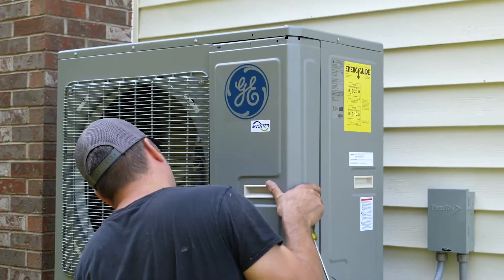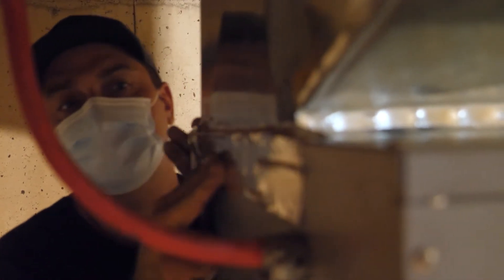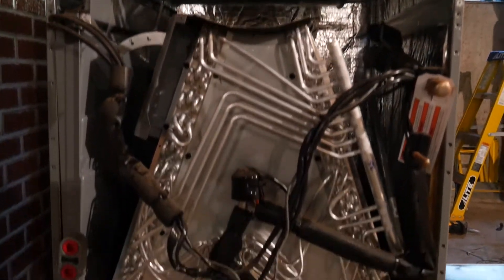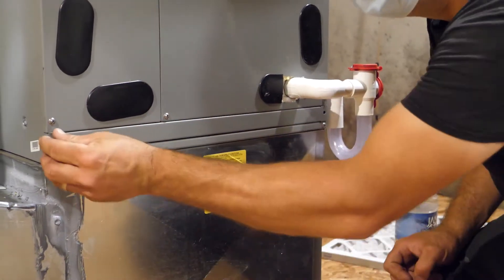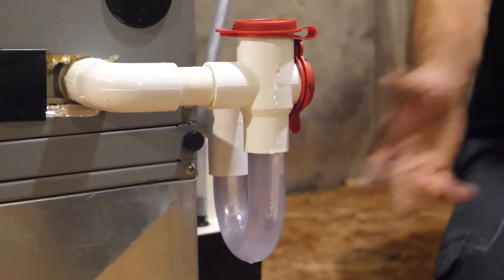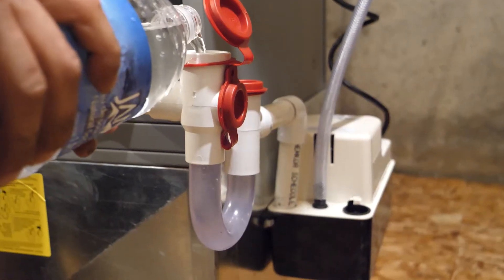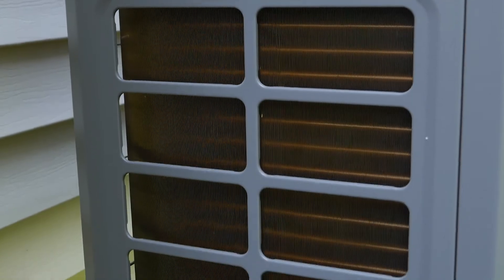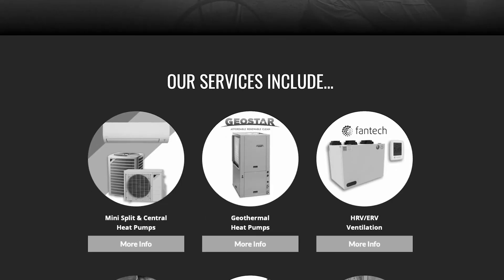How to maintain your GE central heat pump with Greenfoot Energy Solutions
You have just invested in a whole home central heat pump. Congratulations on both saving money and contributing to a cleaner future. In order that you get the max efficiency and the longest life from your machine, here are a few things that you can do to ensure your maintain your unit and keep it working well.

For more information on this or other energy efficient products or services e offer, contact Greenfoot Energy Solutions today.